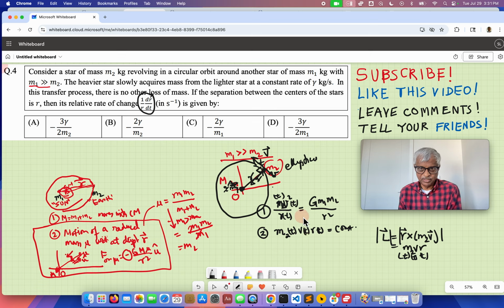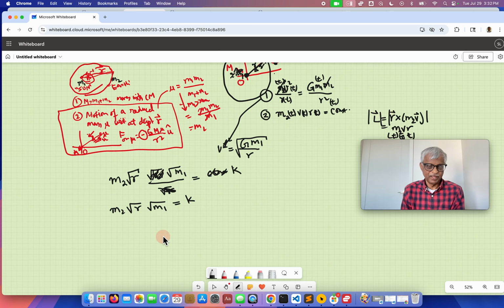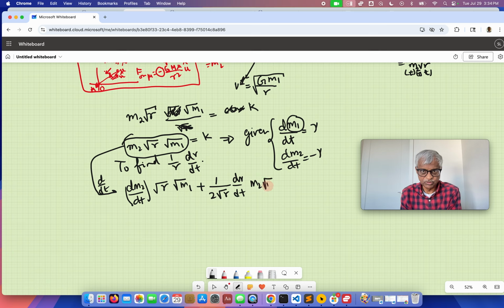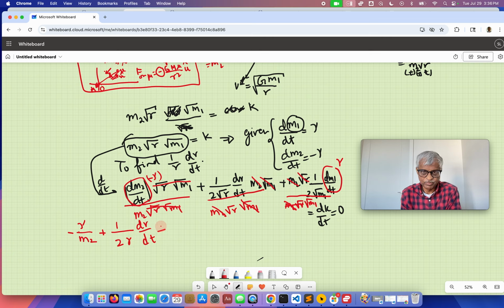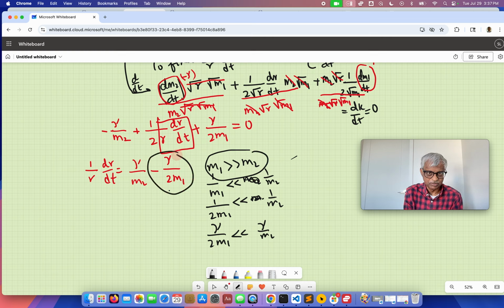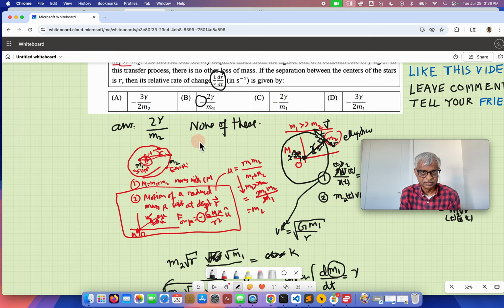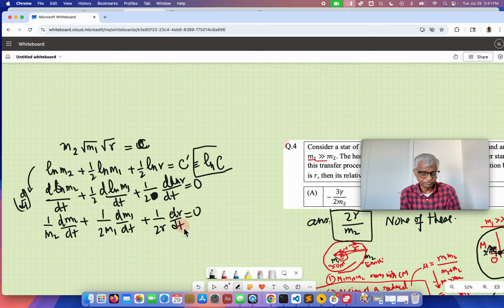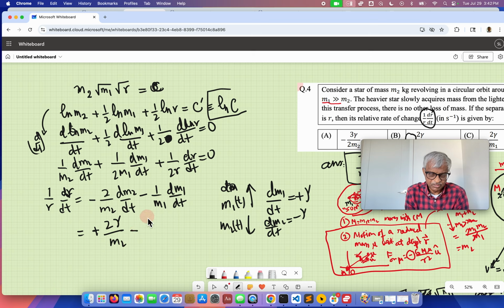JEE Adv Phys Part 2 Q4 Binary Stars: Changing Orbit When One Star Captures Mass from the Other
Interesting application of equation of motion and angular momentum conservation in a binary star system.